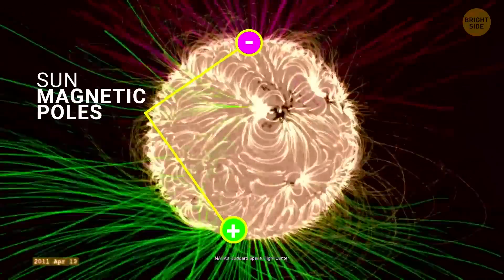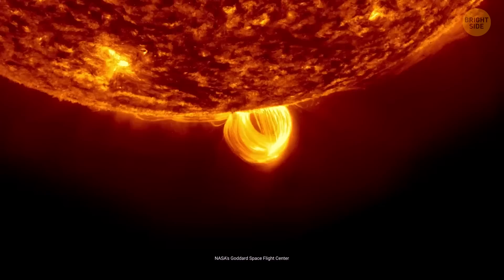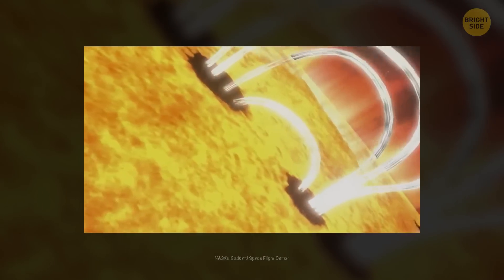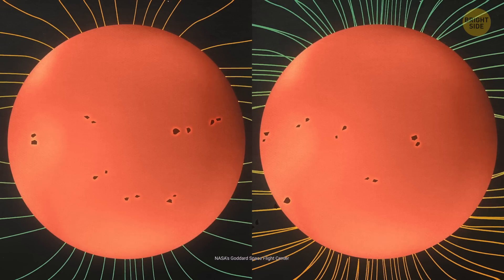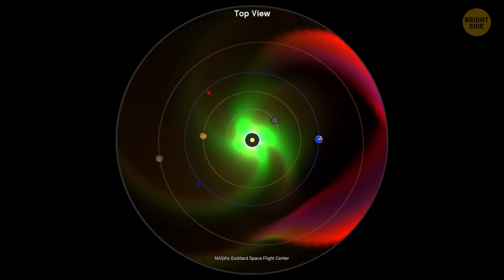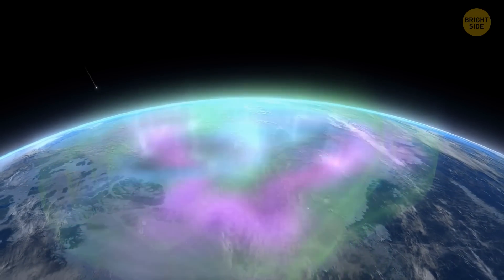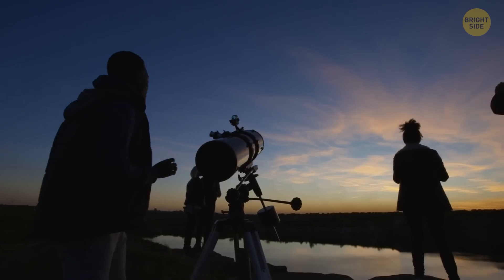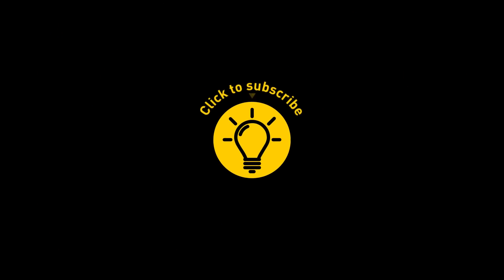The Sun's Poles Are Shifting: What Will Happen to Us?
Did you hear the news about the Sun's poles doing a little dance? Yeah, turns out they're shifting, which sounds pretty wild, right? So, what's the deal – are we in for some cosmic chaos? Well, scientists say it's totally normal, but it could mess with things like our satellites and navigation systems. Guess even the Sun likes to keep us on our toes! 🌞🔄